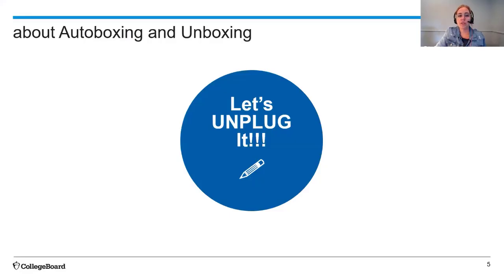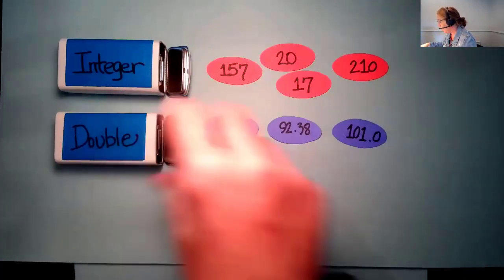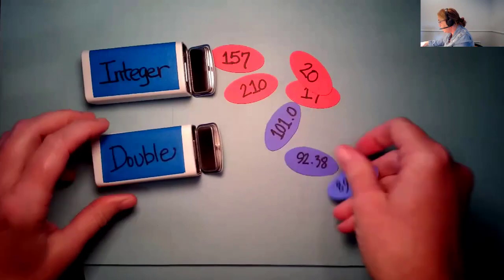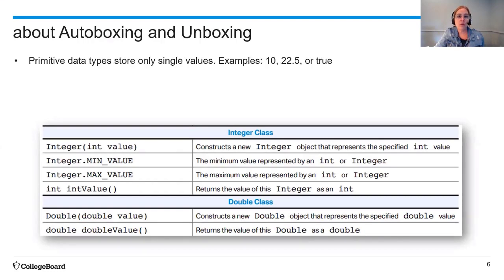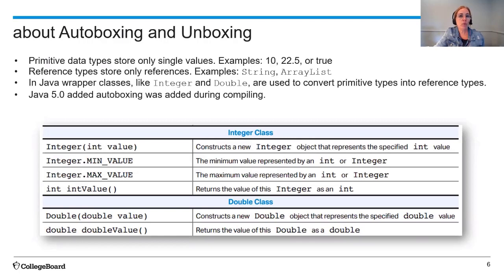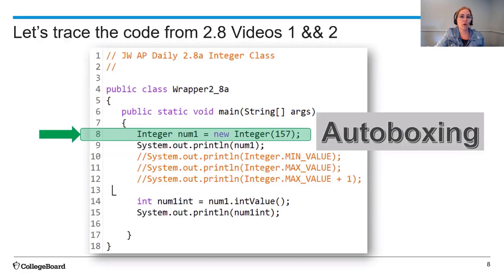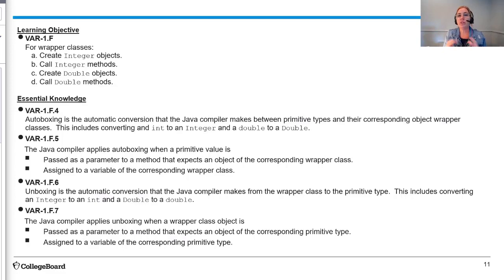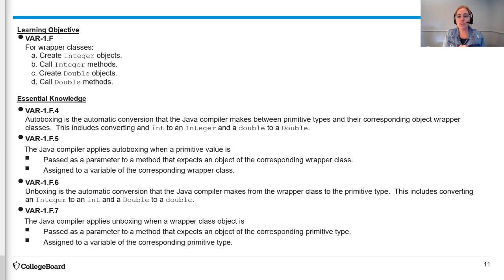AP CSA 2.8 Day 3 - Wrapper Classes - Integer and Double